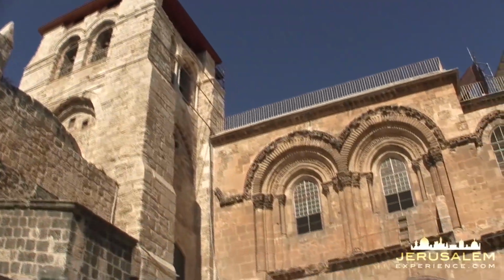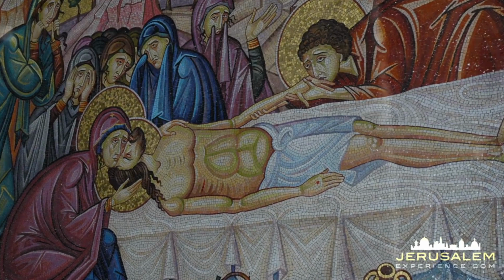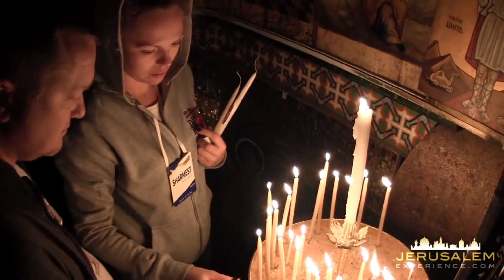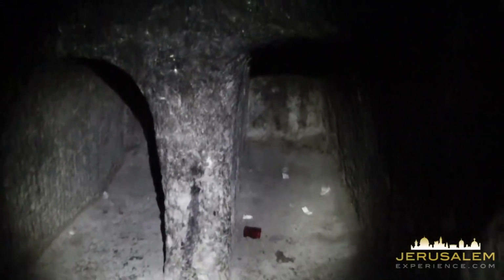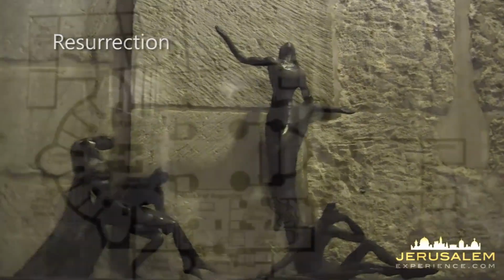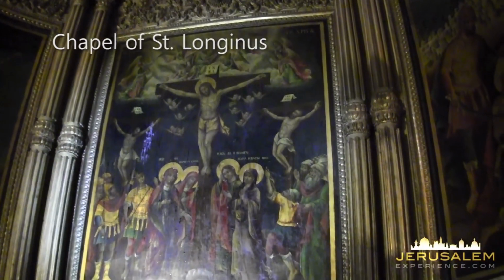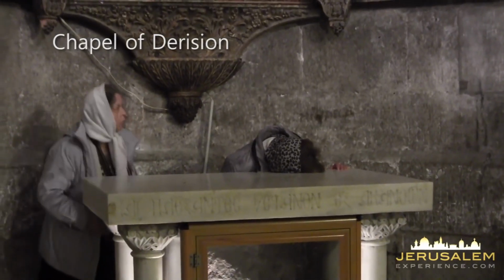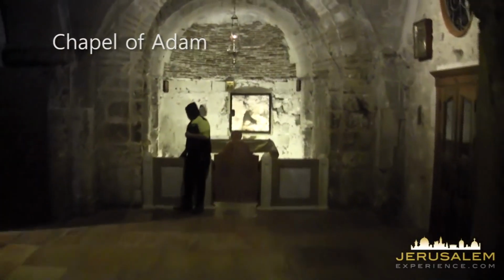INSIDE THE CHURCH OF THE HOLY SEPULCHRE( Church of the Resurrection) JERUSALEM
JERUSALEM IS A HOLY BEAUTIFUL PLACE.A PEACEFUL ATMOSPHERE.